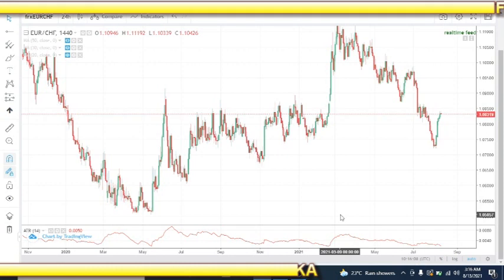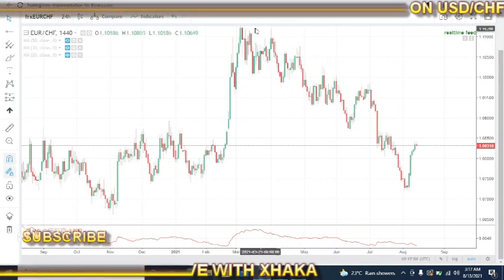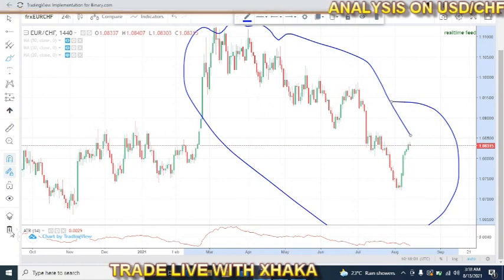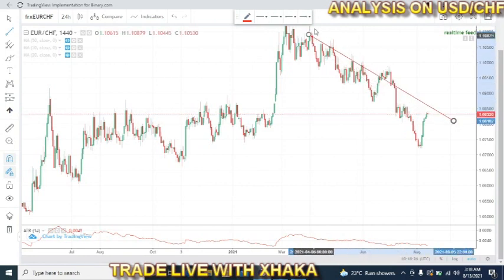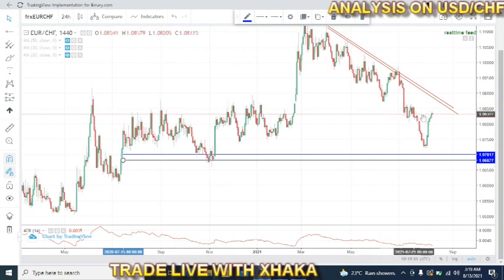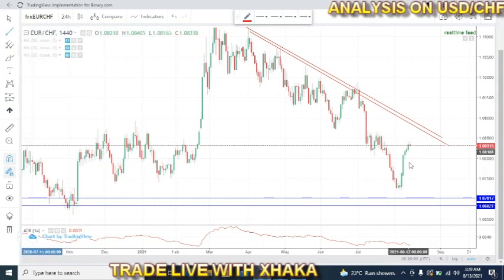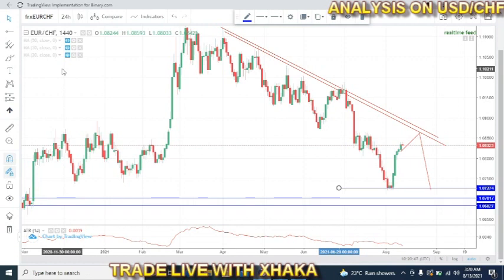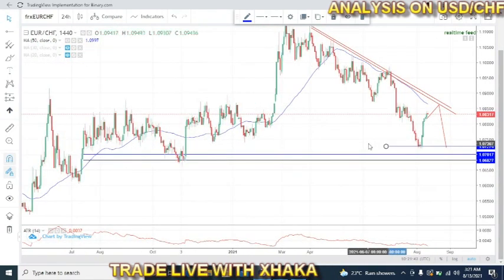US DOLLAR VS SWISS FRANC, WEEKLY ANALYSIS FROM 16 AUGUST.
This weekly analysis on USD/CHF we are expecting to go short if it hits our moving average or trendline.